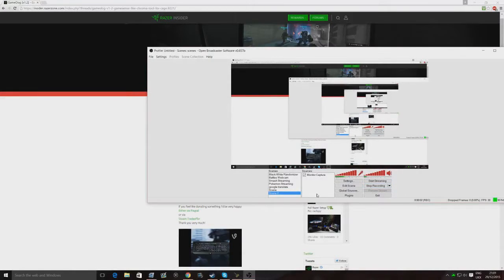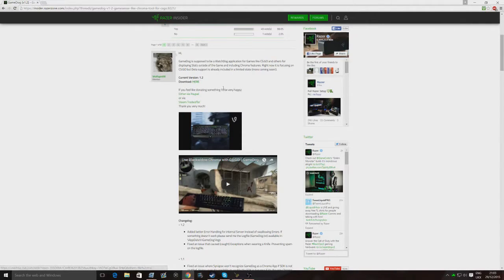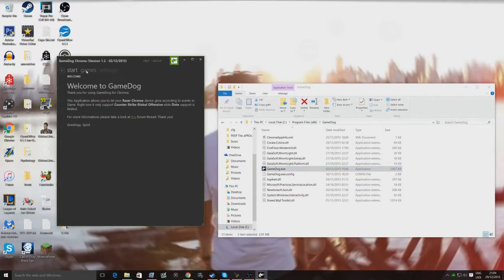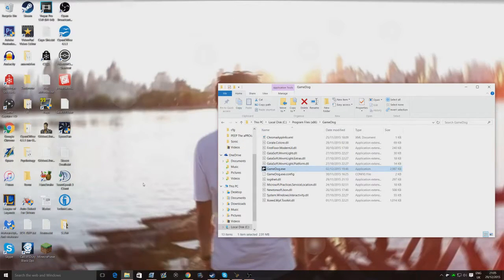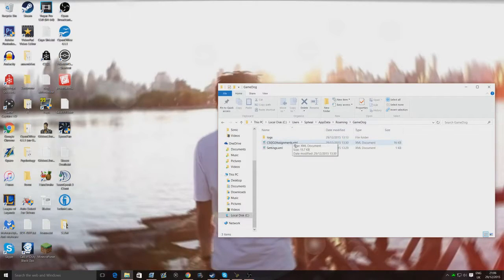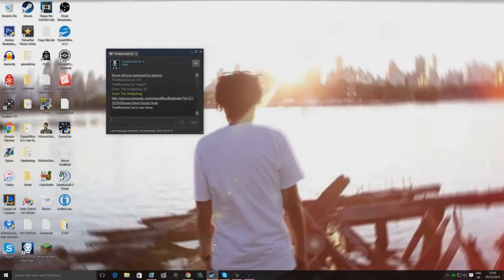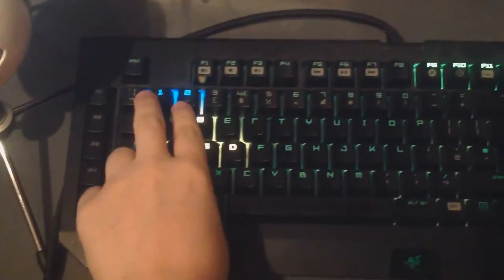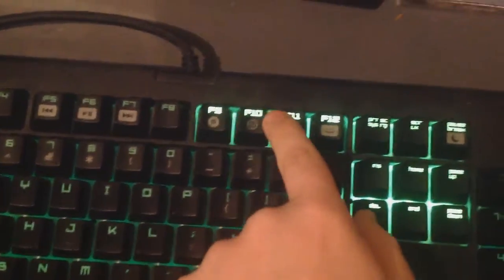Razer Chroma Keyboard lighting with CS:GO! (Tutorial GameDog)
Lensko - Let's Go!
Natural - Dessy Hinds, NYCk Caution (Produced by Marvel)
Dizzy Wright - Untouchable ft Logic and Kirk Knight [Prod By Dj Hoppa]